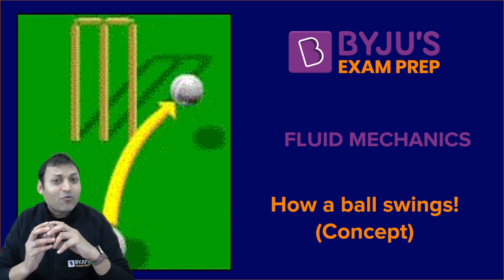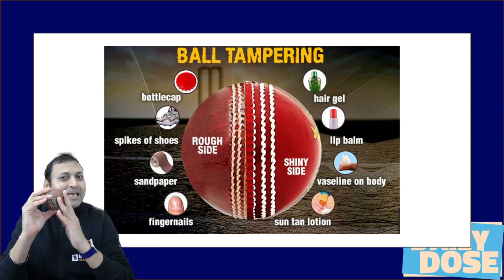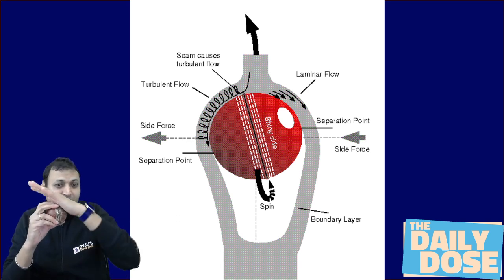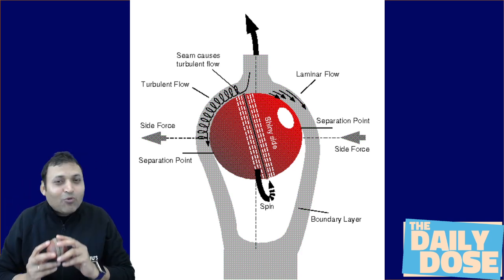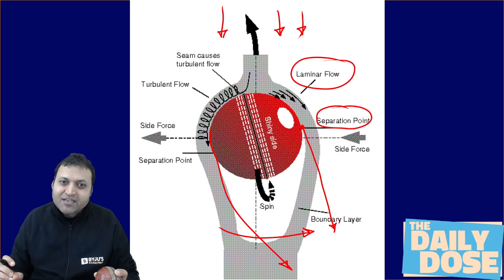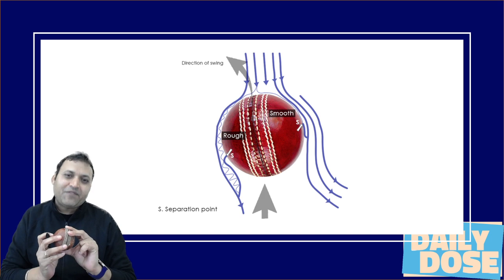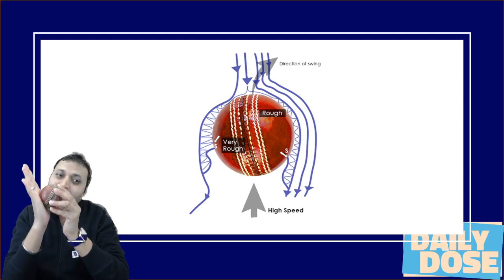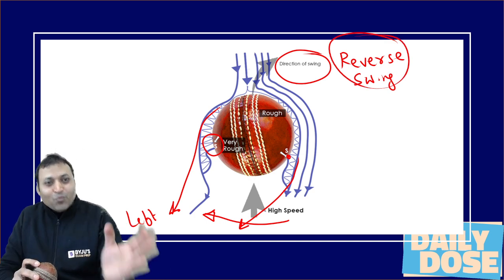How a Cricket Ball Swings! | Fluid Mechanics for GATE | ESE 2023 Civil (CE) / Mechanical (ME) Exam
In this session, BYJU'S Exam Prep GATE expert, Chandrashekhar Sir will discuss the concept of "How a Cricket Ball Swings!" in Fluid Mechanics for GATE & ESE 2023 Civil Engineering (CE)  & Mechanical Engineering (ME) Exam aspirants.